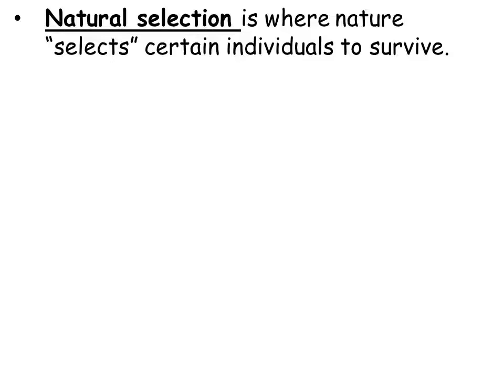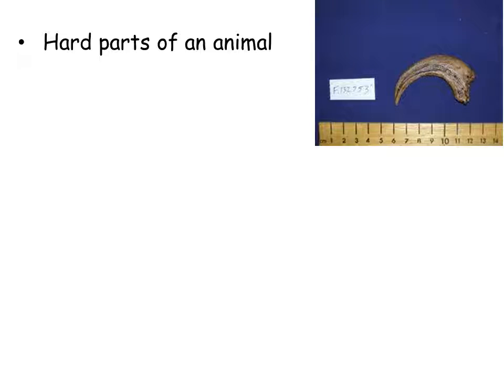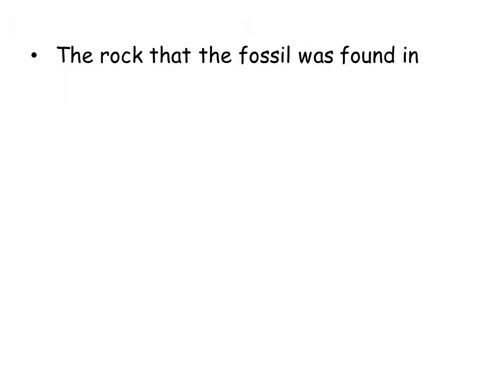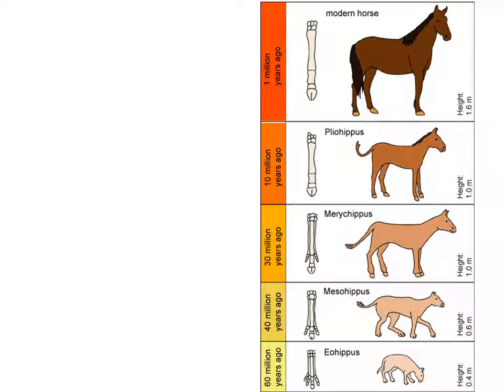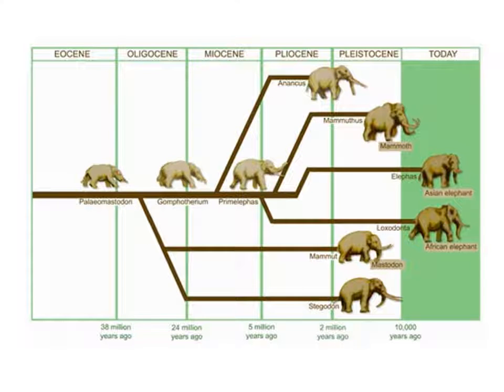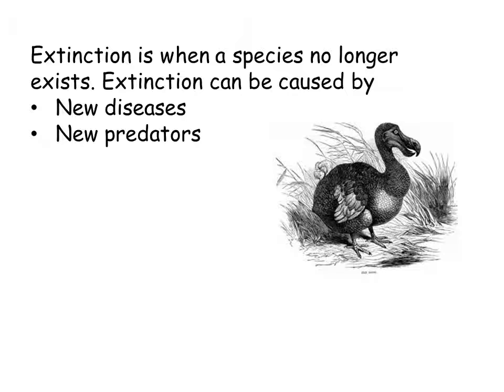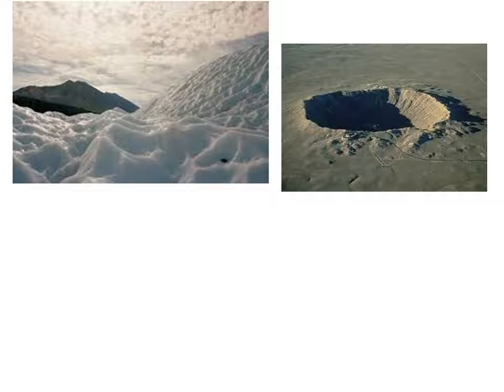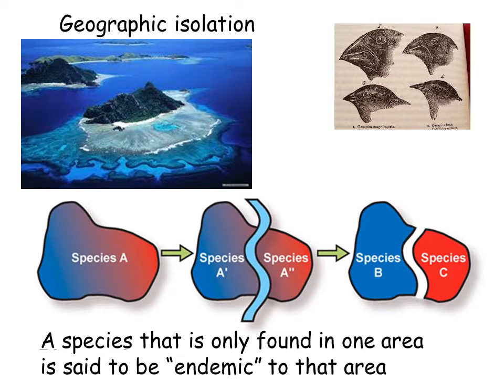Biology revision video 14 Evolution